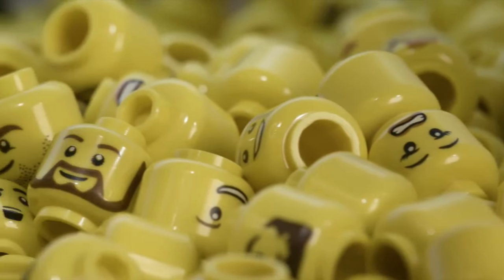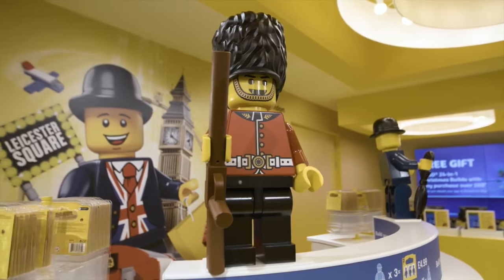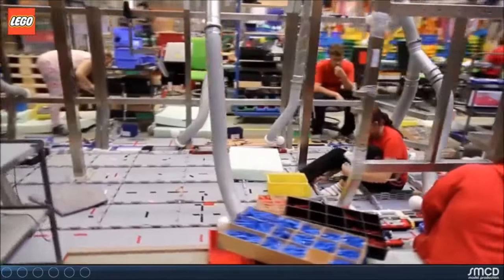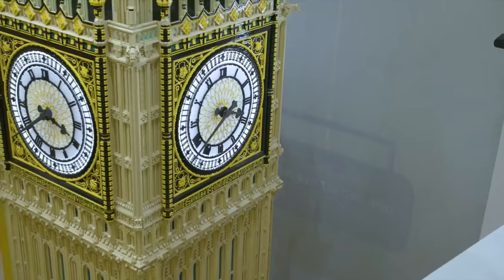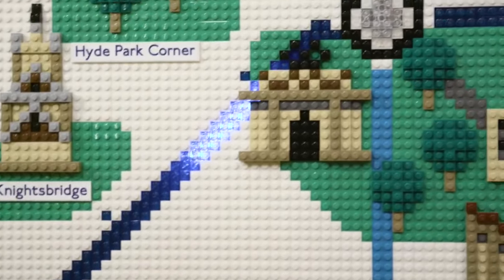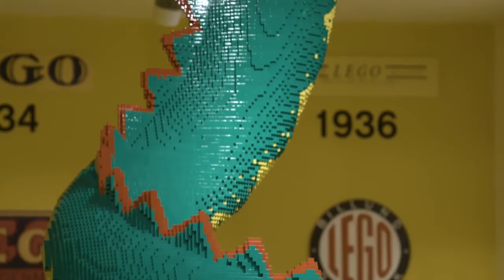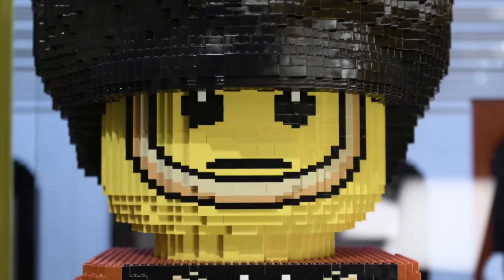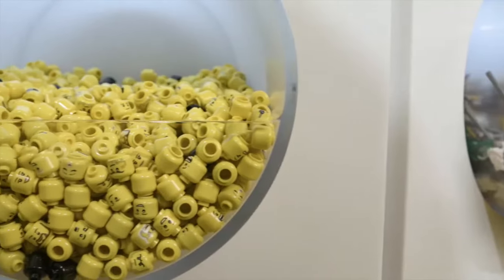World's largest LEGO store opens in London | First Look | Time Out London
Here's a look inside the incredible new store for LEGO fans in London. There's a two-storey Big Ben made out of 400,000 bricks, a LEGO tube carriage, and of course, an enormous variety of LEGO pieces to customise, collect and buy.